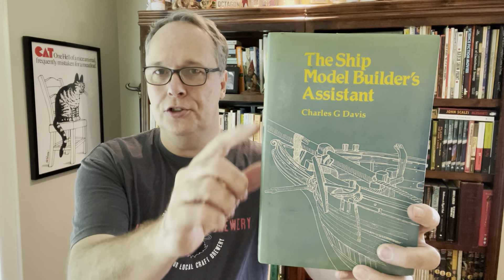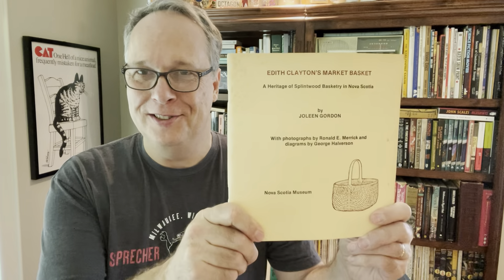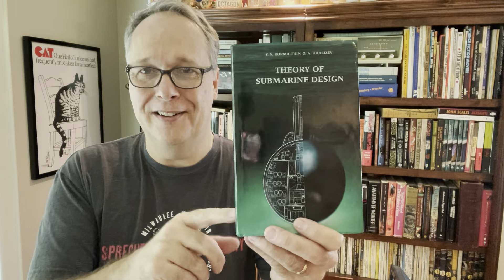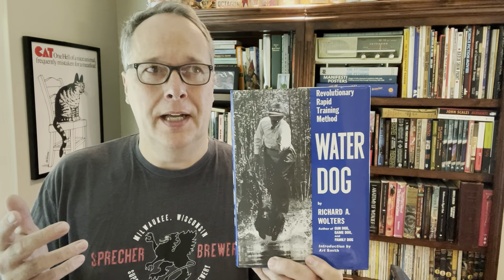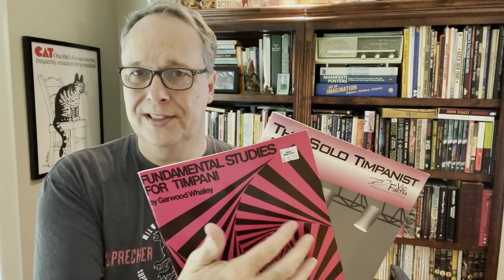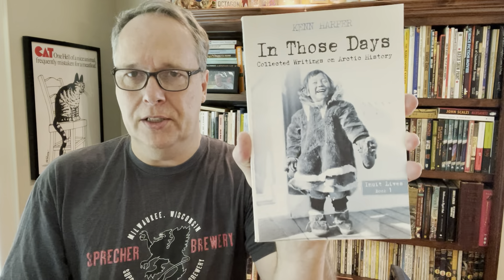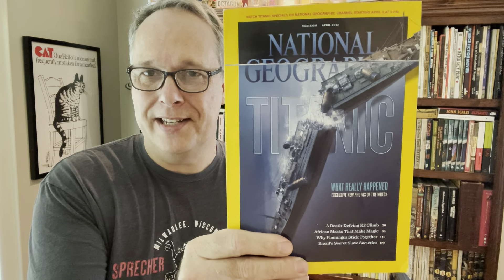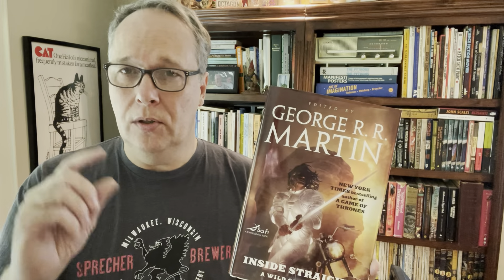Summer Book Hauls are Hot! Thrift Store Used Book Finds- here is what is working for me!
It is July and it is hot!  So I'm going to call this the first Book Haul of Summer!  Cool finds from my library bookstore and a couple of thrift stores- all with some great resell potential!   Here are the book finds and comps for you to learn from and to leverage in your forays to the wild.  Enjoy!

Boxes:  here are the boxes I use the most.  Prices can swing dramatically from week to week.  Be sure to check out Amazon vs. Ebay for the best price.  I always try to order in quantity of 100.  I like to get boxes for less than 70 cents each (shipped), but it is getting harder and harder to do.
10”x10”x1” Easy Fold Box
12.5” x 12.5” Multi Depth Box
12”x9” Multi Depth Box
10x8x3” Corrugated box
12x9x3” Corrugated box